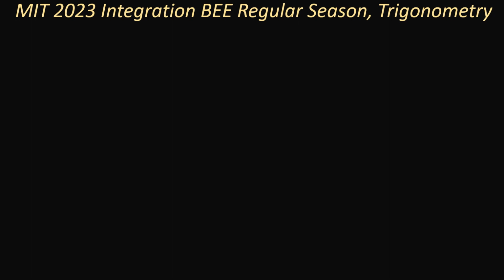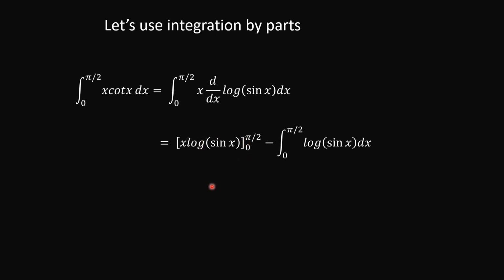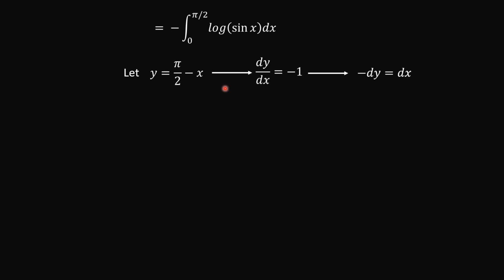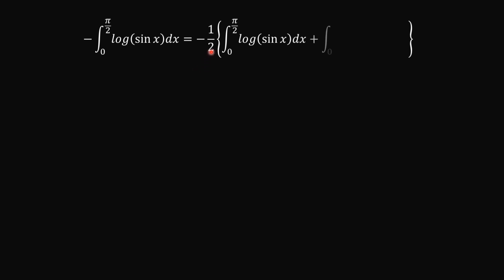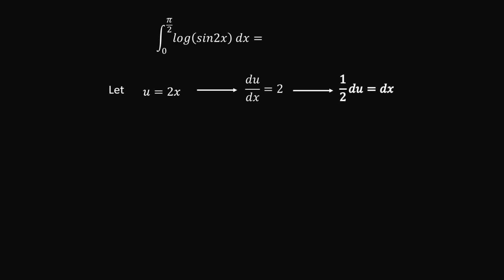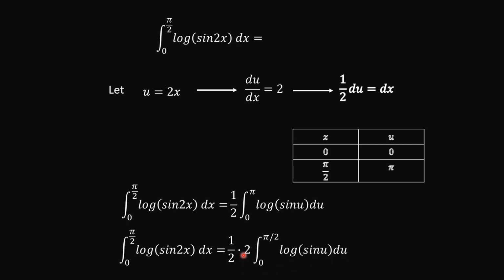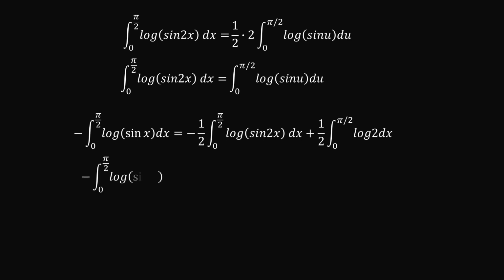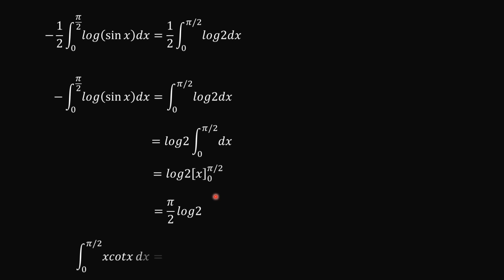MIT 2023 Integration BEE Regular Season, Trigonometry, Problem 5!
The fifth problem of the MIT 2023 integration bee- looks simple but actually a complicated problem!